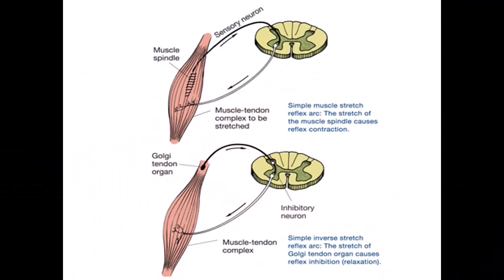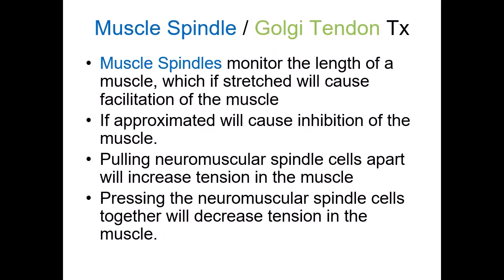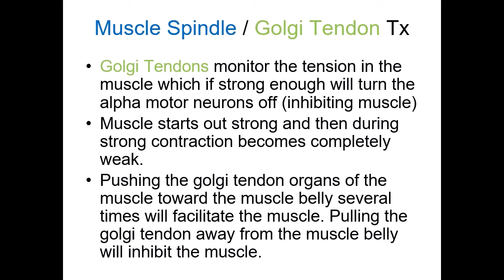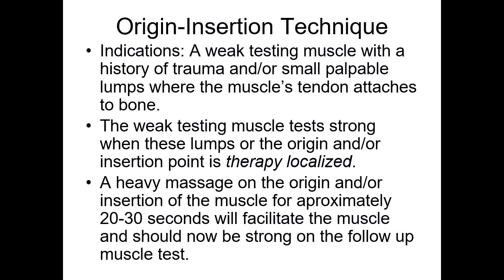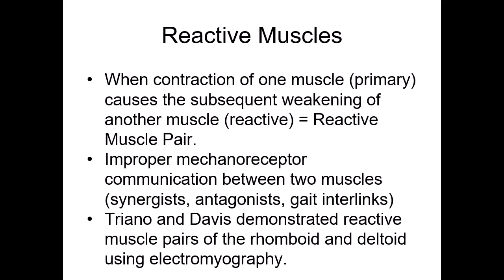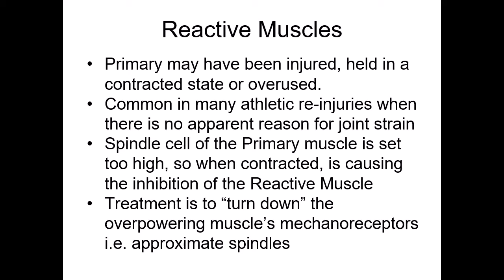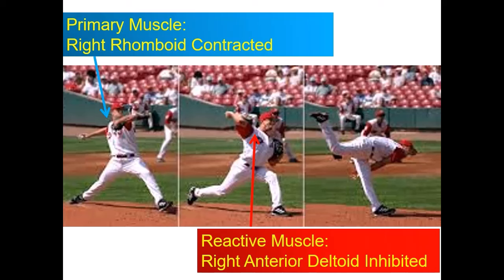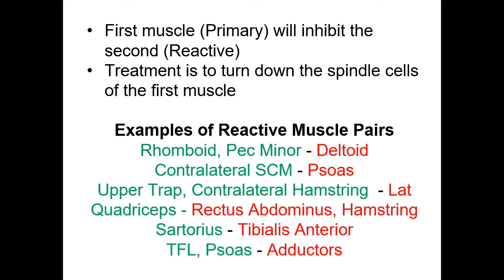Check out the full online Chiropractic CE course 'Inhibited Muscle Treatment'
Check out the full online Chiropractic CE course Inhibited Muscle Treatment and enhance your knowledge and skills as a chiropractor with ProCredits!

In this video, Dr. Charlie discusses the topic of inhibited muscle treatment, a key aspect of successful chiropractic practice. As a chiropractor, staying current on the latest treatment techniques is crucial for the success of your practice. Whether you're a seasoned professional or new to the field, this video has something for you. With ProCredits, you can enhance your knowledge and skills, ensuring that you're providing the best possible care for your patients.

"Hey Chiropractors, Dr Charlie here with ProCredits. We see a lot of hypertonic muscles causing pain in our office. Many times treating this hypertonic muscle will only lead to more joint instability because the hypertonicity of that muscle is due to an inhibited muscle in the area. Muscle testing is a great way to find and treat those inhibited muscles because once we bring those inhibited muscles into facilitation the hypertonic muscle associated will just melt away. ProCredits offers two great modules on muscle testing at procreditsce.com."

Don't miss this opportunity to learn and take your practice to the next level! Tune in now to ProCreditsCE.com to get all your online chiropractic CE hours!

And you can even customize your courses, just head directly